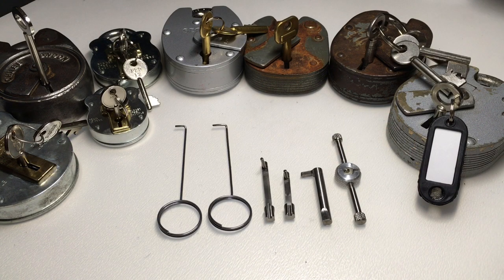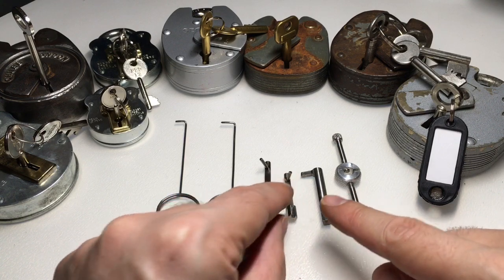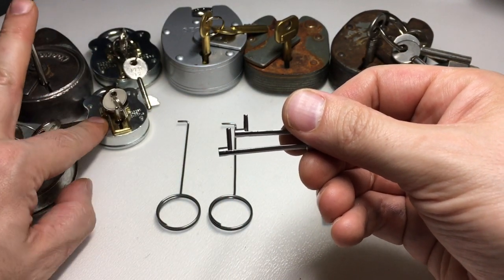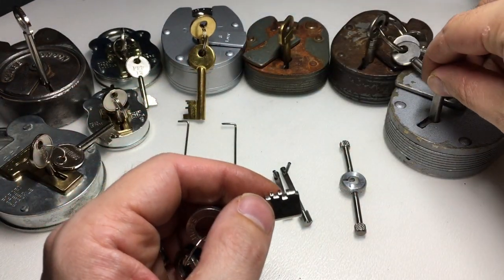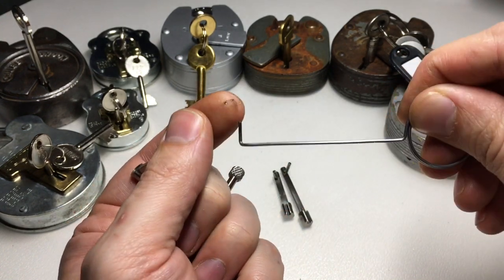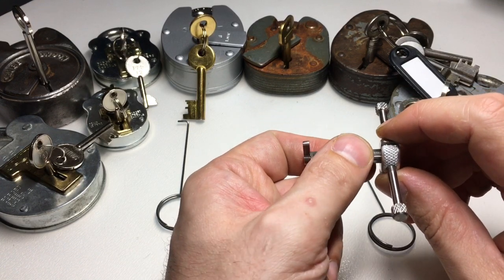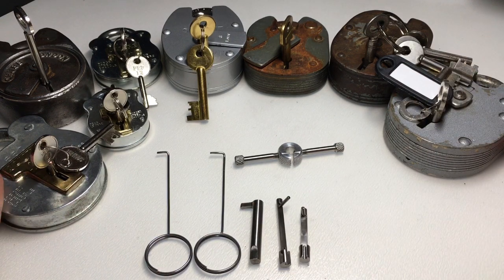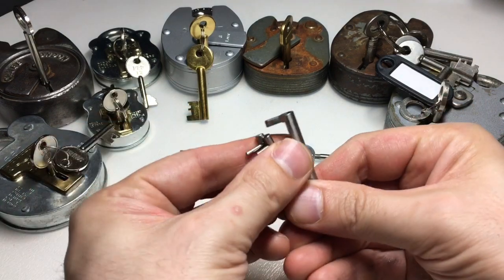(214) Mad Bob Lever Padlock Pick Set Review Conclusion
Great YouTube channels:

Bosnianbill
Lockpickinglawyer
Potti314
Pete Restall
Islandlocks